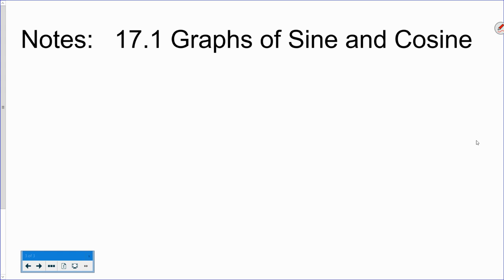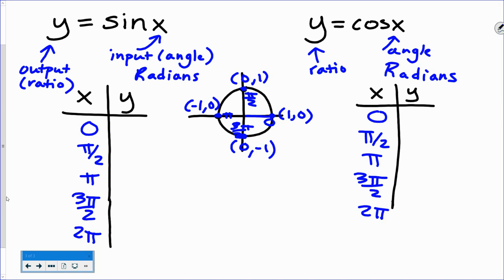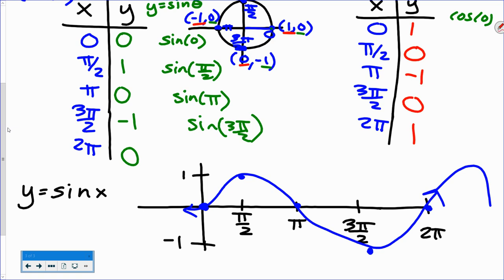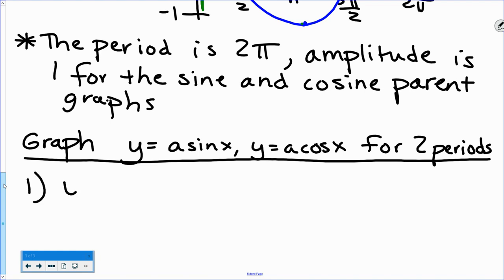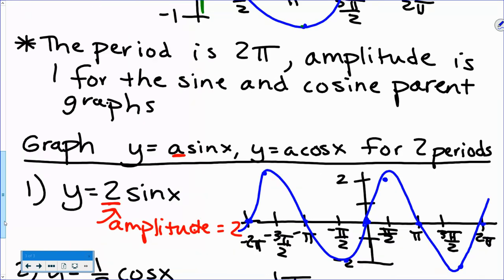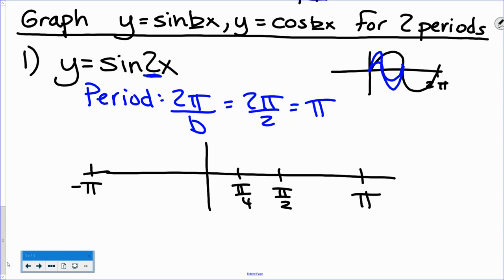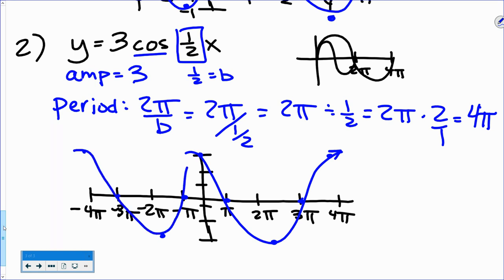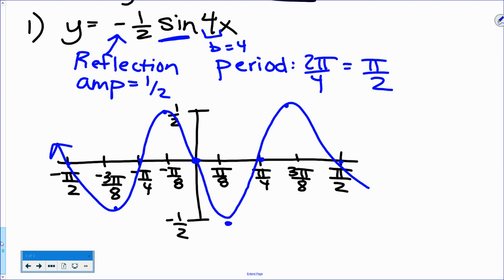17.1 Graphs of Sine and Cosine